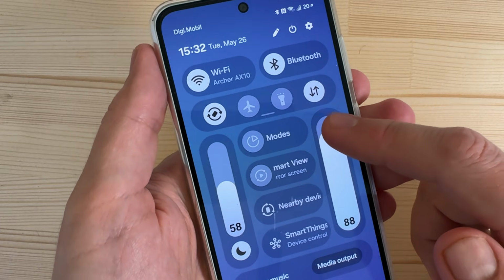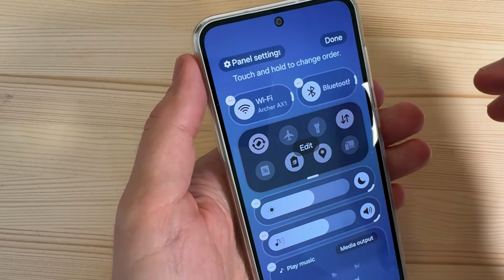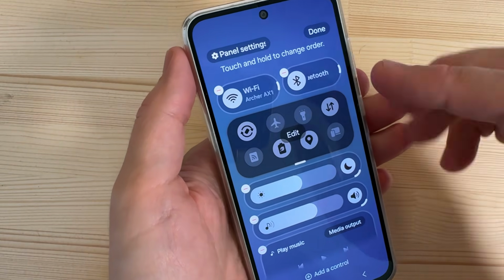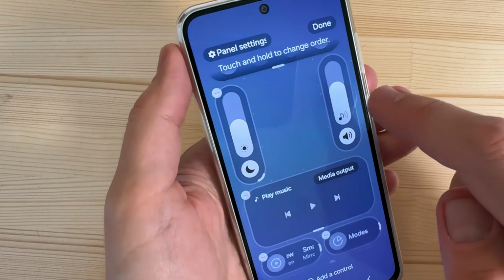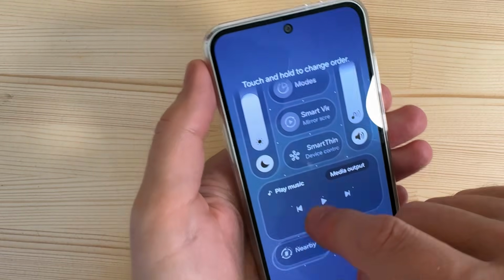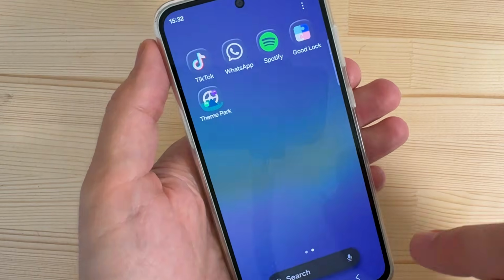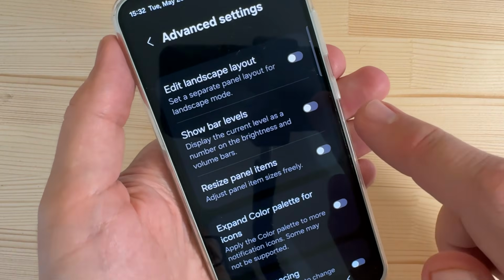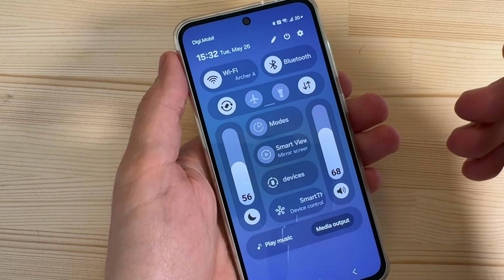How to Customize Quick Panel on Samsung Galaxy ONE UI 8.5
🚀 Samsung One UI 8.5 Quick Panel Customization Tutorial! 📱

Want to customize the Quick Access Panel on your Samsung Galaxy phone with the new One UI 8.5? In this step-by-step tutorial, I’ll show you how to edit, resize, rotate, and move quick setting modules and icons for a cleaner and more personalized setup. 🔥

You’ll also learn how to enable 🔢 volume & brightness level numbers using the Good Lock app!

✨ Features Covered in This Video:
✅ Customize Samsung Quick Panel
✅ Resize Quick Settings Bars
✅ Move & Rearrange Icons
✅ Change Horizontal / Vertical Layout
✅ Enable Show Bar Levels

📲 Compatible with Samsung Galaxy devices running One UI 8.5.

💬 What do you think about the new One UI 8.5 customization features? Leave your opinion in the comments!